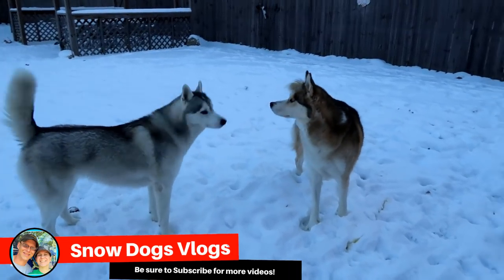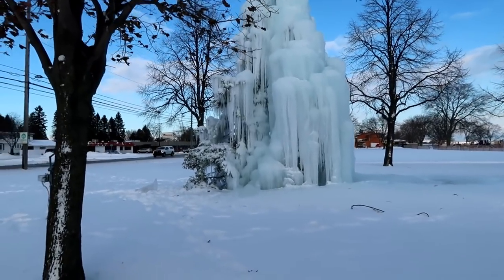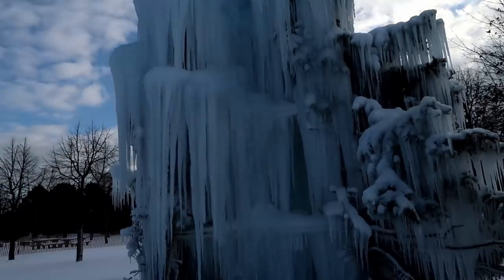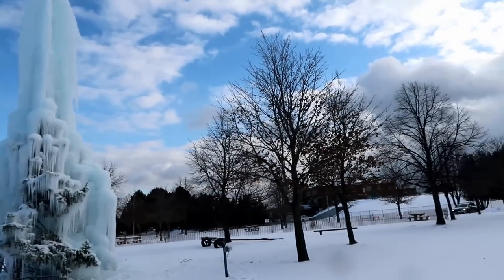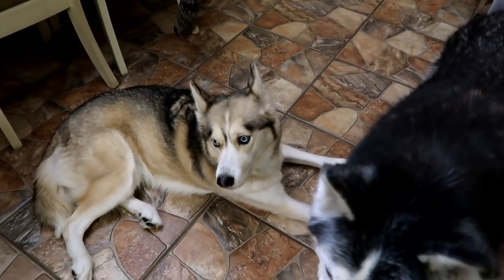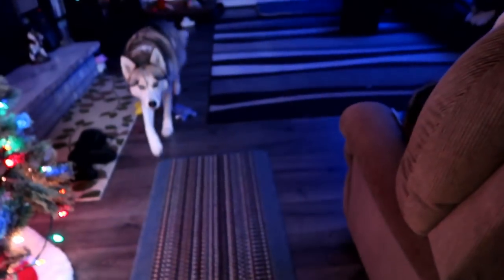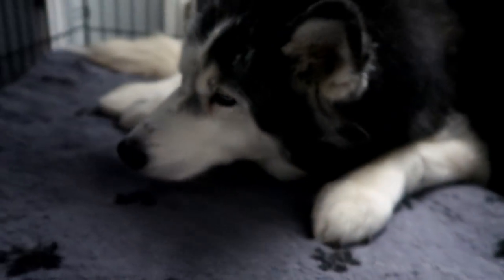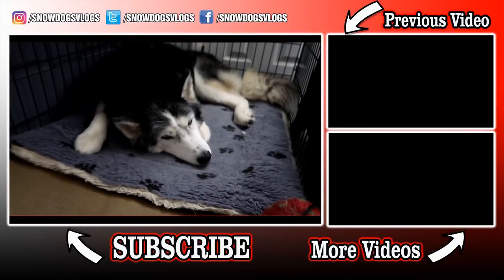What is an Ice Tree ?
Every year we talk about and show you guys the Alpena Ice Tree.  We have even shown the Gaylord Ice Tree.  And every year you guys ask what it is, and want to know more about it.  So today I wanted to show you a bit more about what it is, how it's formed, and what it looks like in the beginning stages of growing into an ice tree.
OH and we made Hot Chocolate Cookies on Cooking With the Snow Dogs and they were amazing!